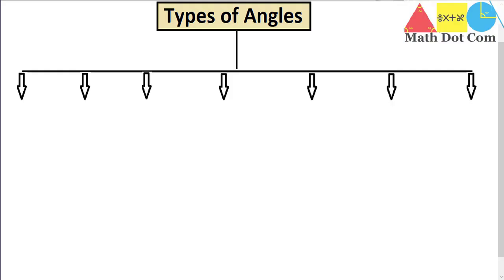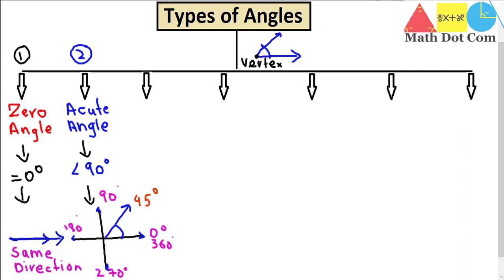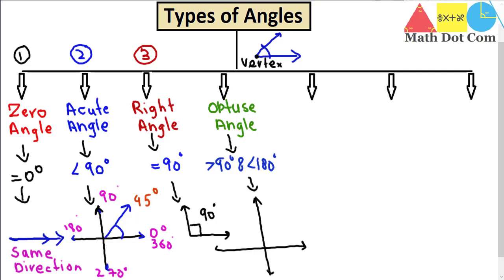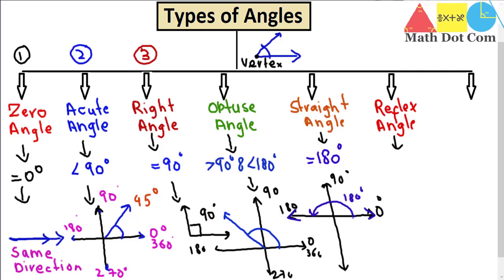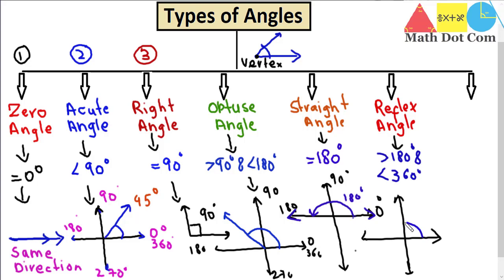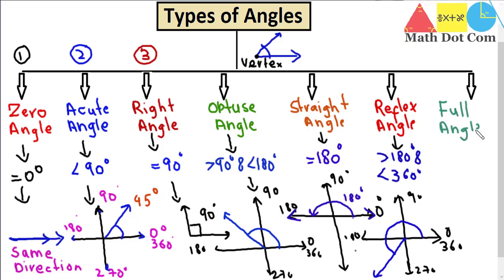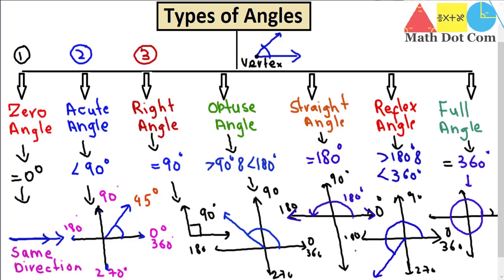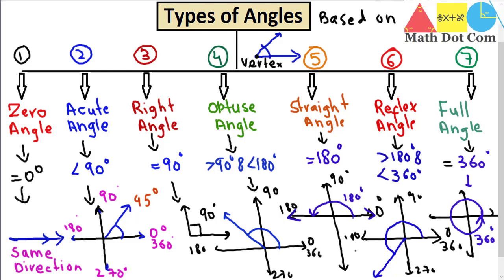Exploring the Types of Angles in Geometry: Zero, Acute, Obtuse, Reflex, and Full Angles|Math Dot Com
In this comprehensive video, we delve into the various types of angles, including zero angles, acute angles, obtuse angles, reflex angles, and full angles. Gain a solid understanding of each angle type as we discuss their definitions and characteristics. Whether you're a student studying geometry or simply curious about the intricacies of angles, this video will expand your knowledge and equip you with a deeper appreciation for the role angles play in shaping our geometric world.